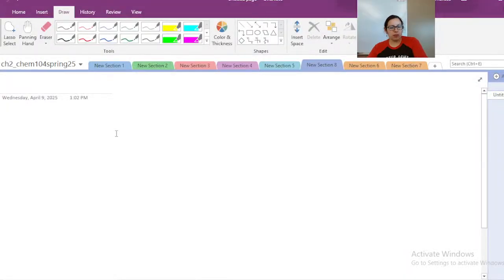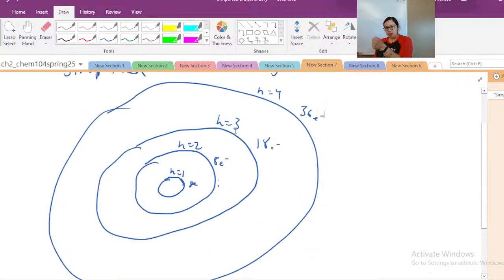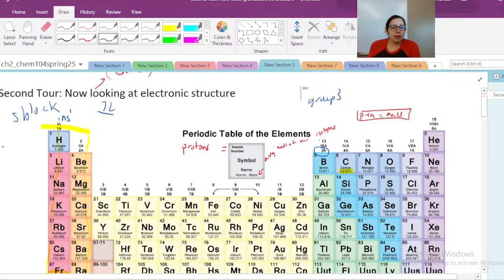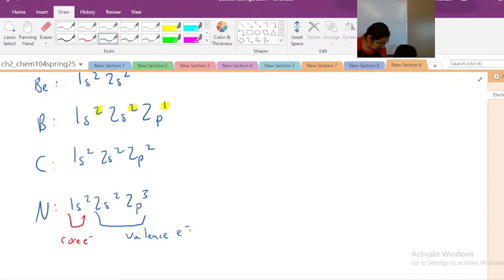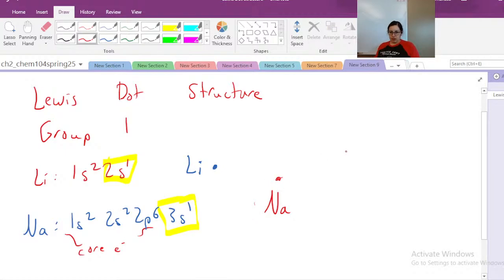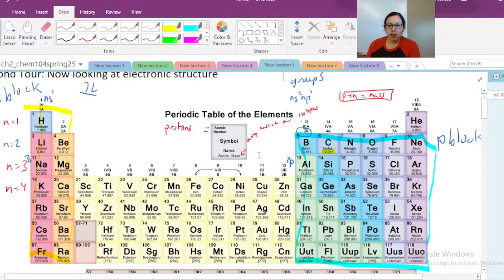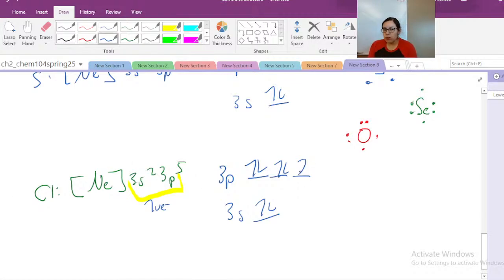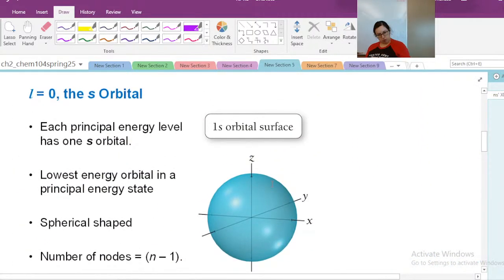CHEM 104 Week 2 Wed Spring 25